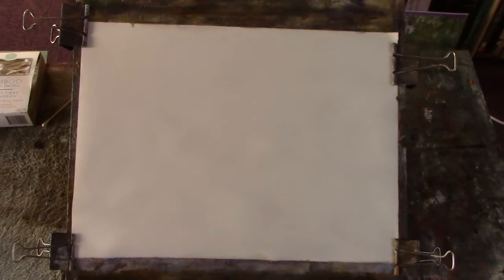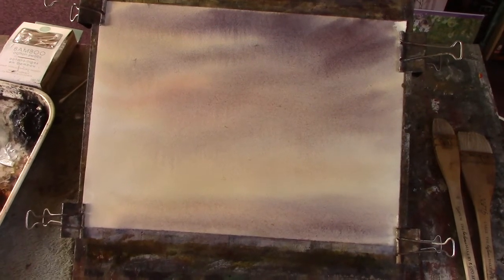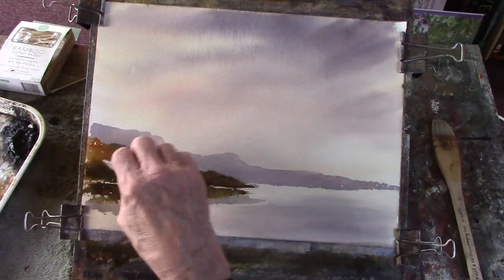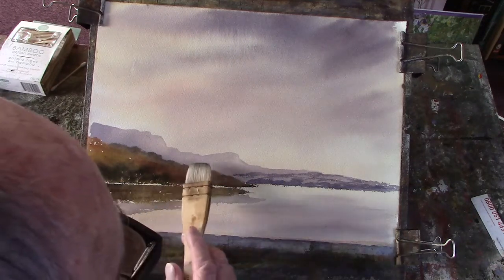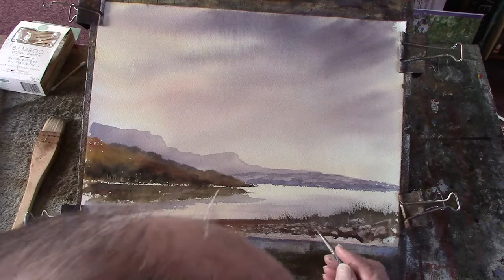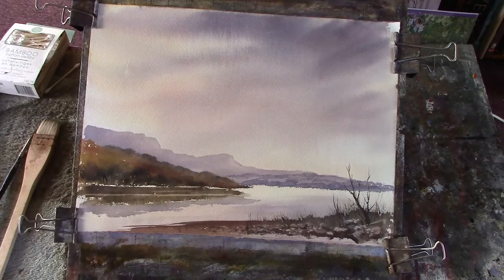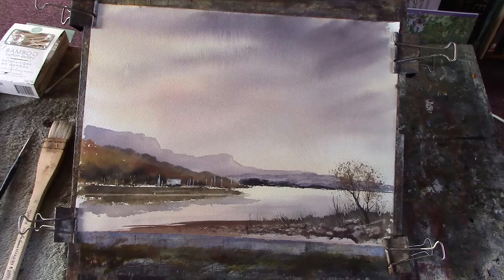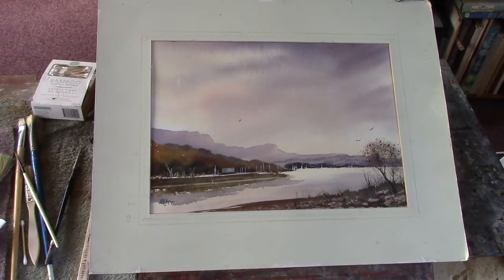By the lake. Watercolour.